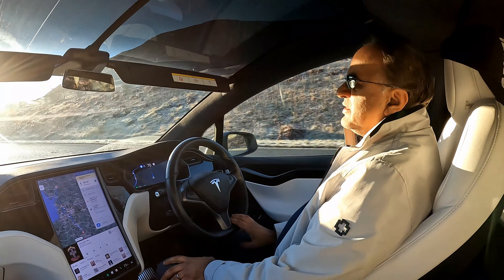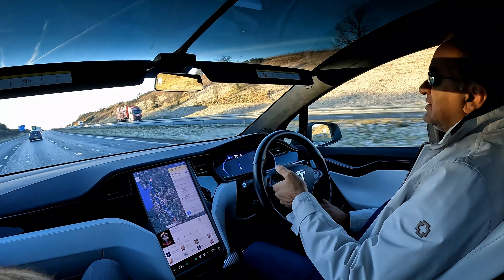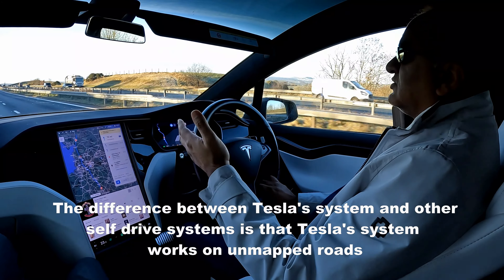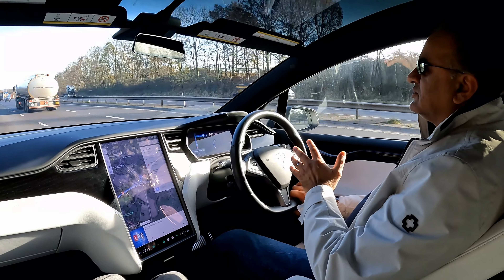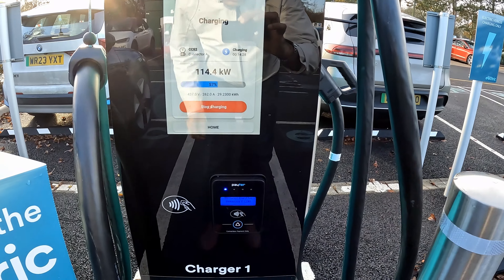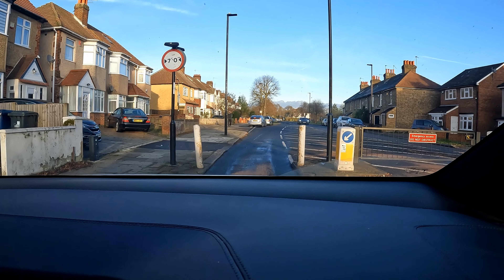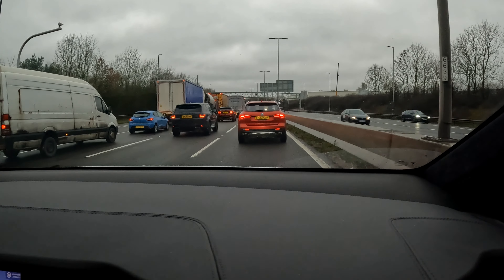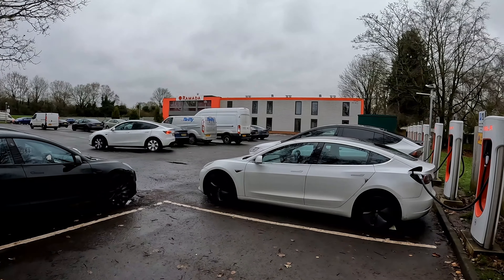Tesla Efficiency Challenge: 1400km Auto-Pilot Expedition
- use this link to receive a discount when ordering a new Tesla S,3,X or Y.
How much does the efficiency of a Tesla decrease in cold weather?